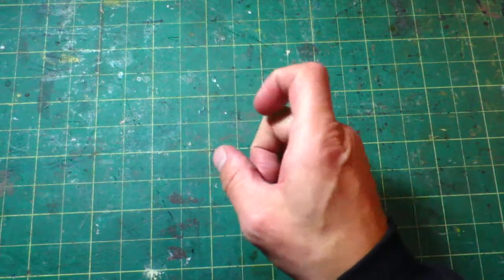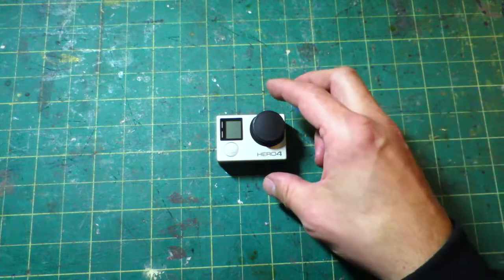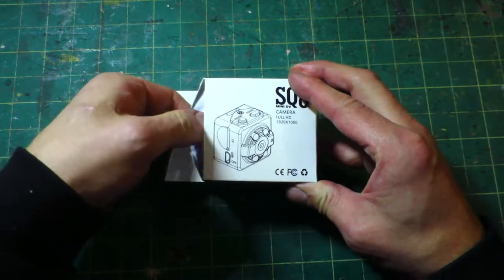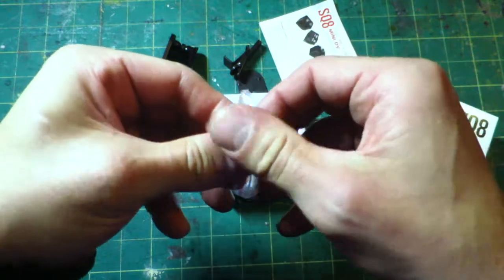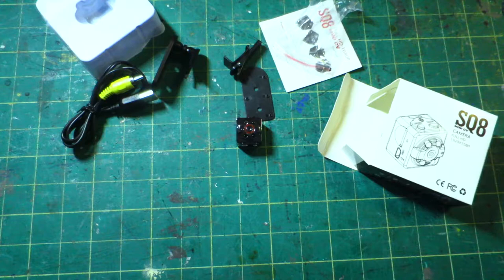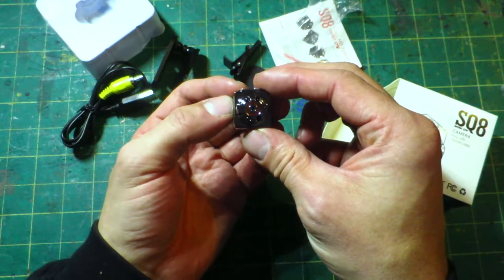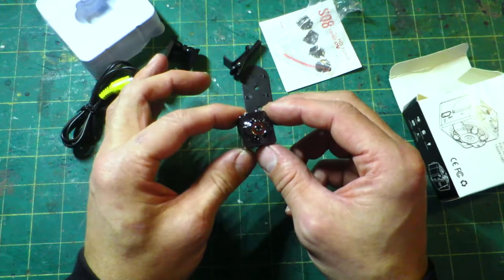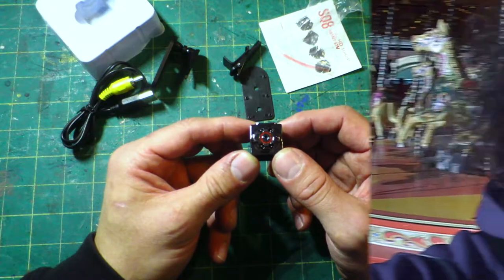A quick look at the £10 1080p spy Camera the SQ8